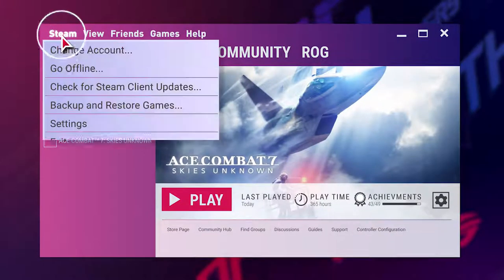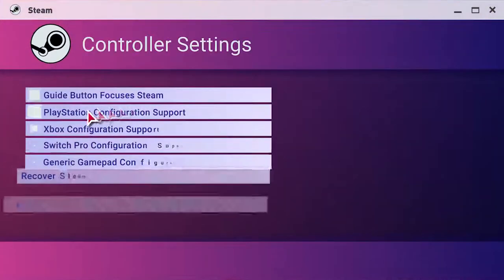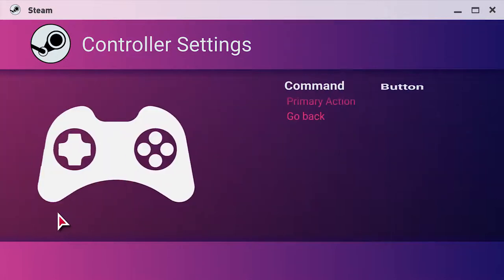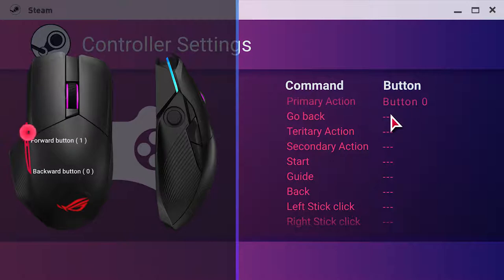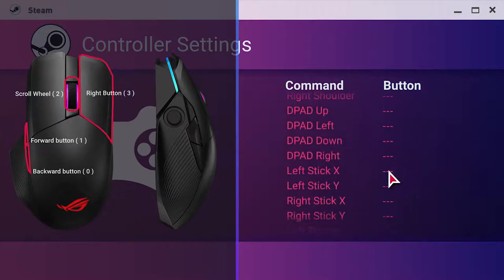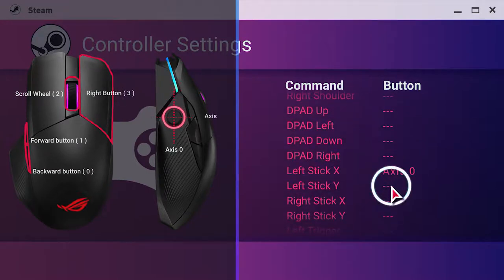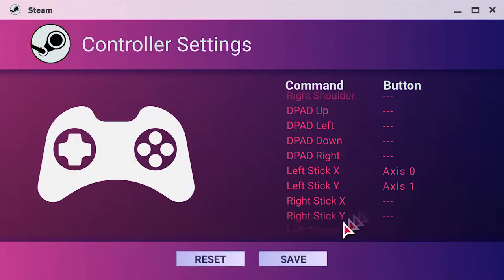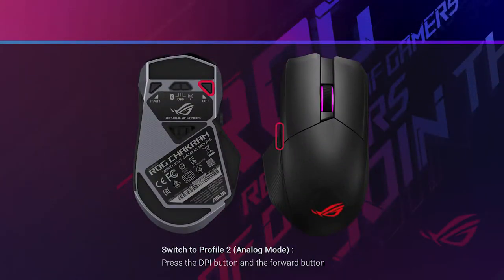ROG Chakram Joystick Mapping Guide1080P HD